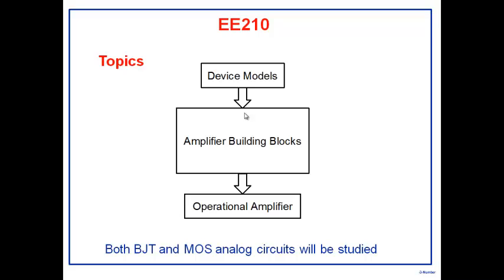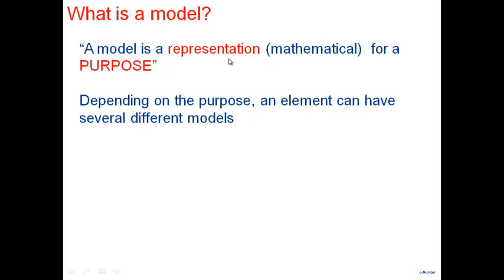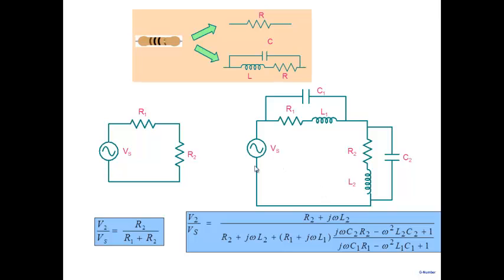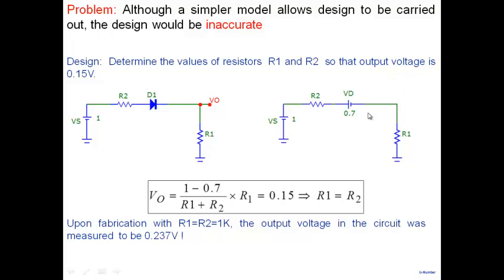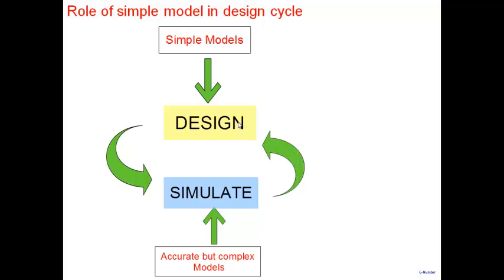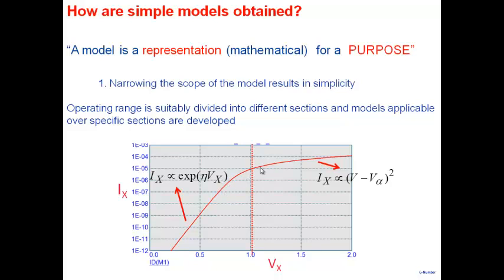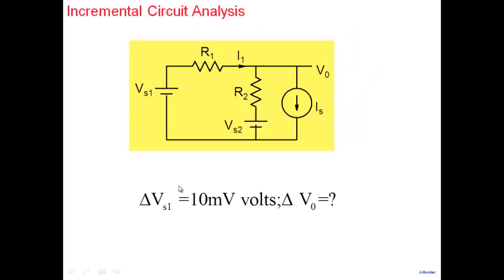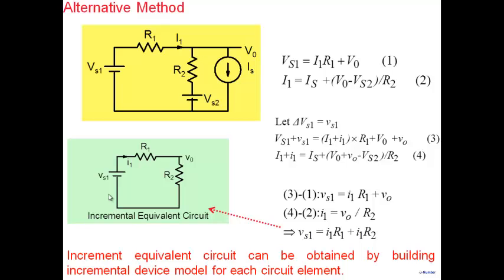EE210 L2 device model (part-1)